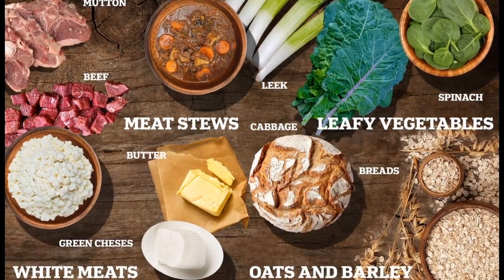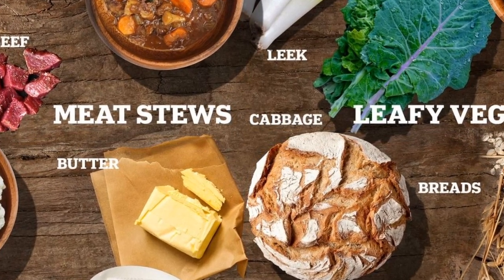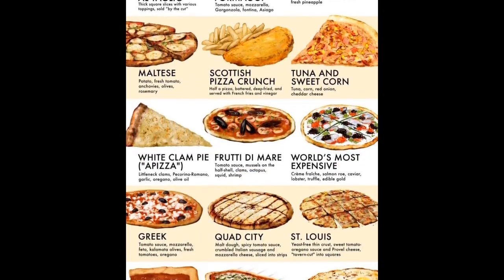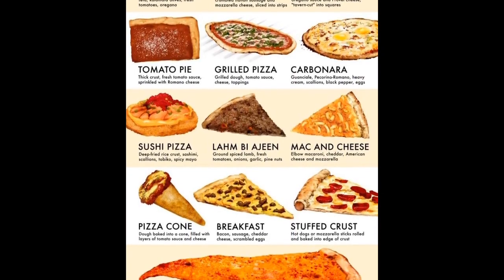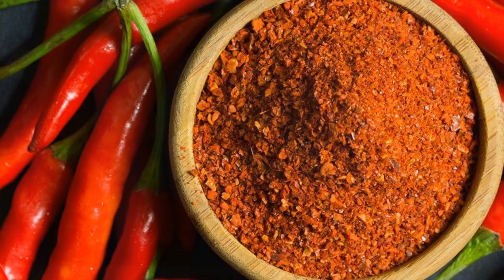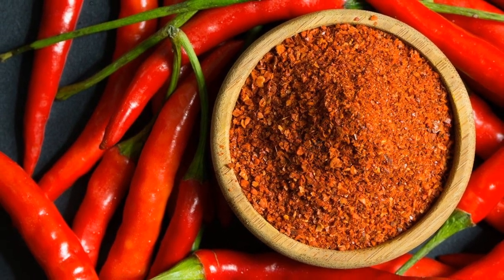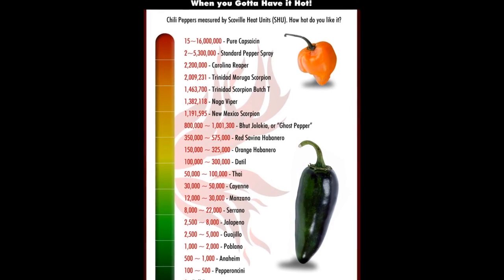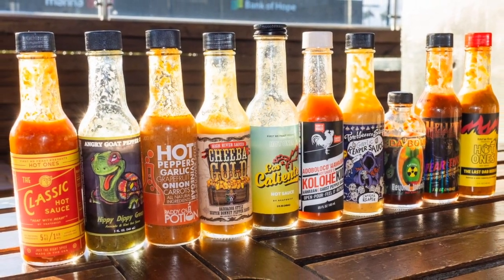Use Food to Add Setting Flavor | Weaving Worlds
Music is from the video game The Witcher 3.